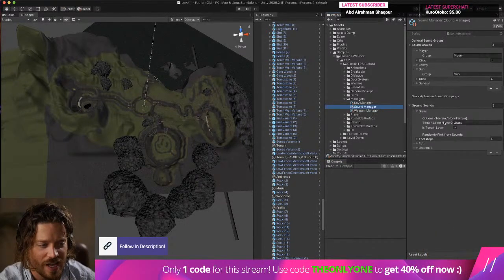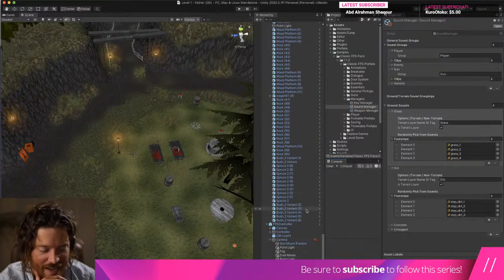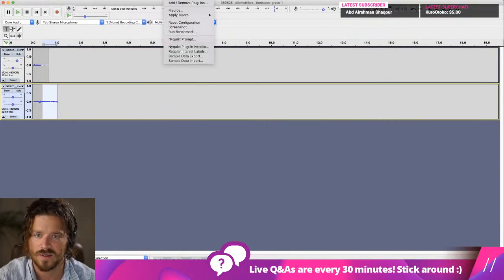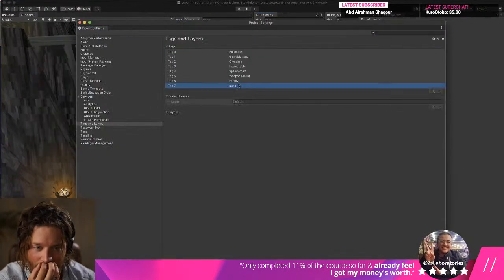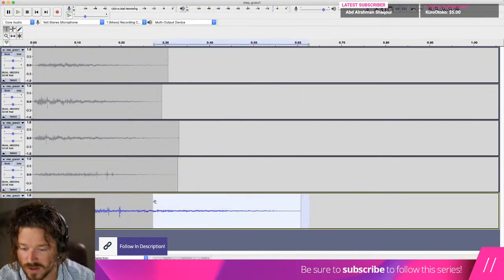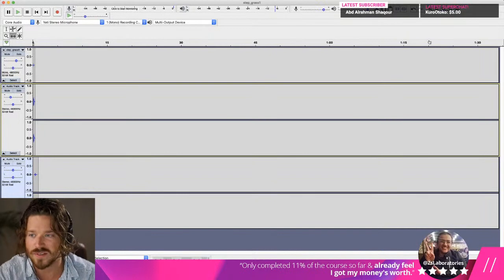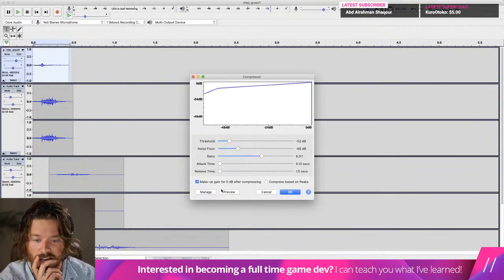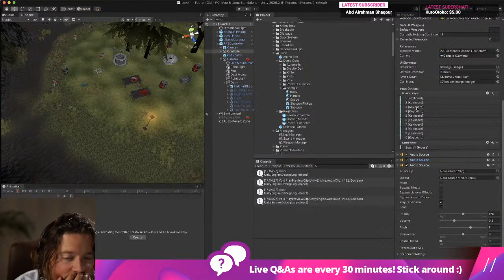LIVE DEV EP. #18 Working On Terrain Sounds For My Next Official Game "Father"